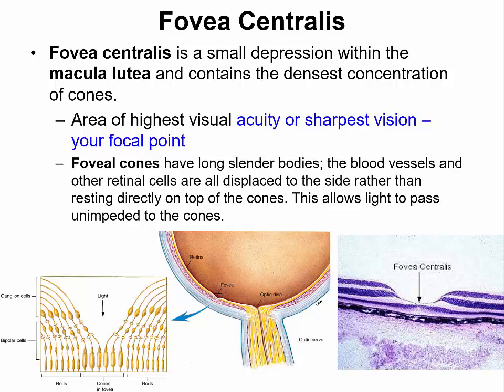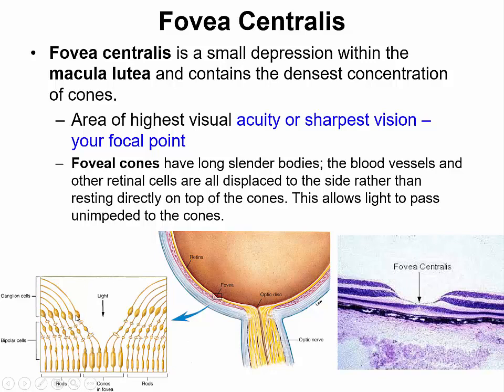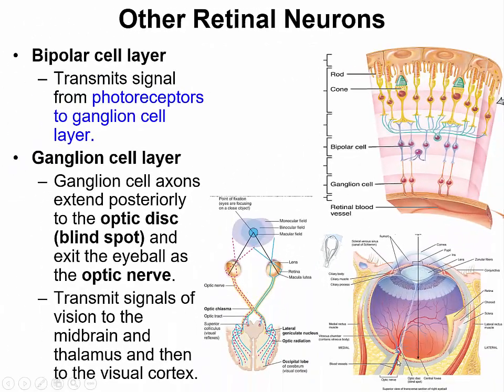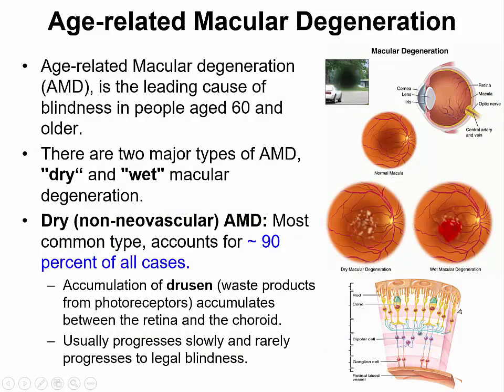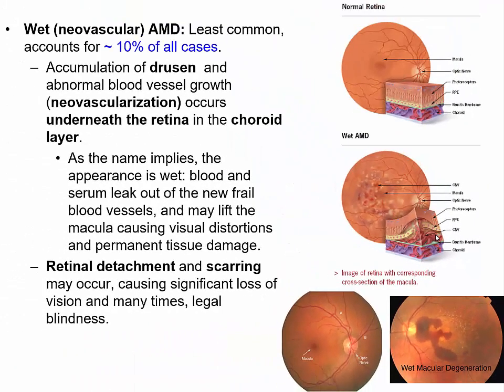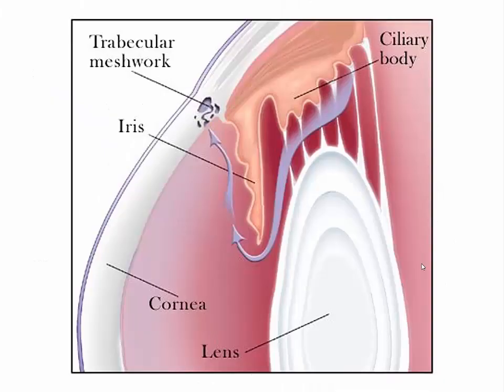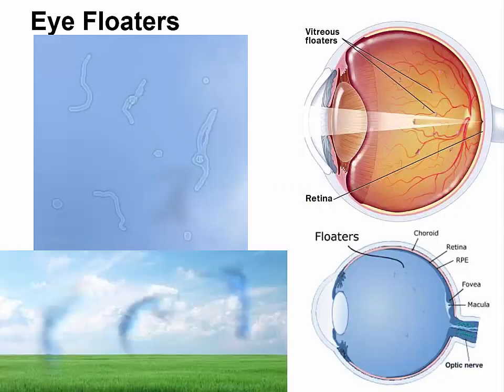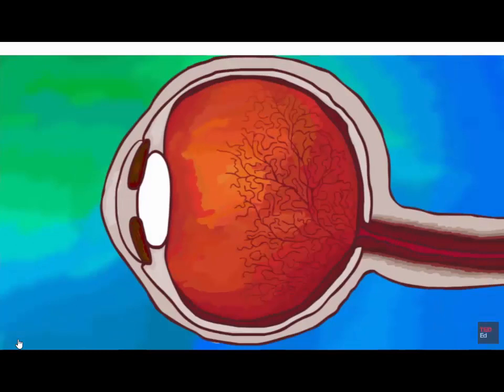Lens and Vitreous Humor